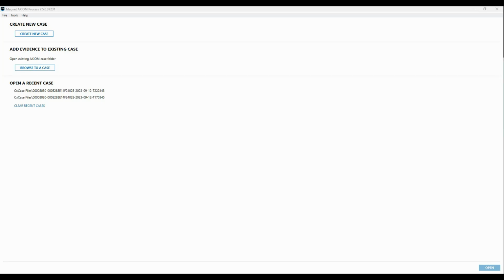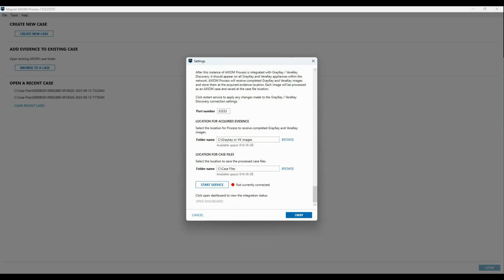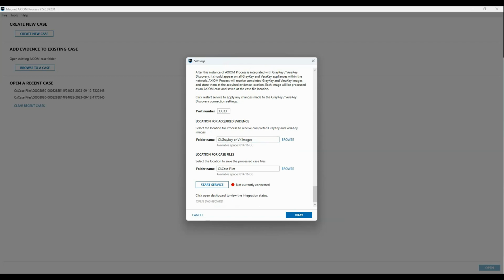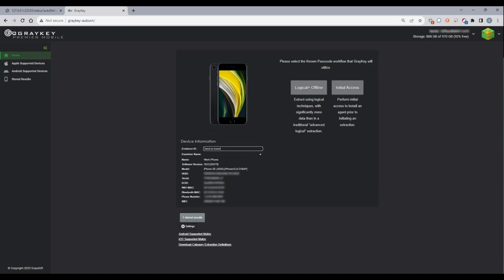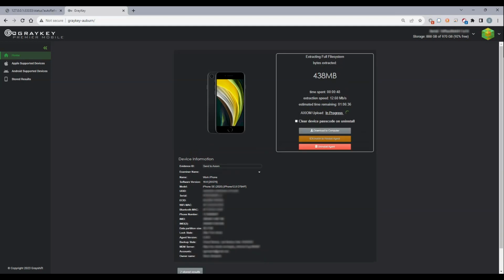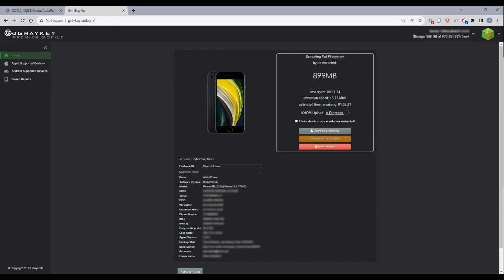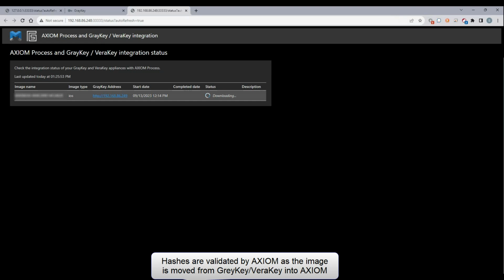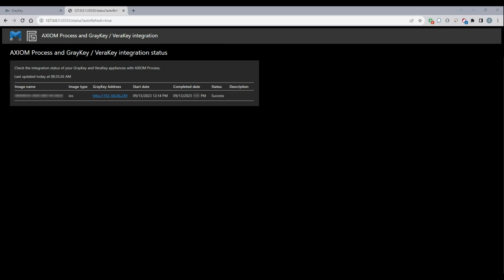Automatically Import and Process Mobile Images in Magnet AXIOM from a GrayKey/VeraKey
To help you work as efficiently as possible when collecting and examining from mobile evidence sources, we’re excited to introduce our latest mobile integration: you can now initiate processing of all filesystem and other extractions with Magnet AXIOM and Magnet AXIOM Cyber directly from a GrayKey or VeraKey on the same network. This includes the decryption of keychain (iOS) and keystore (Android) data, providing access to additional device passwords and application data.